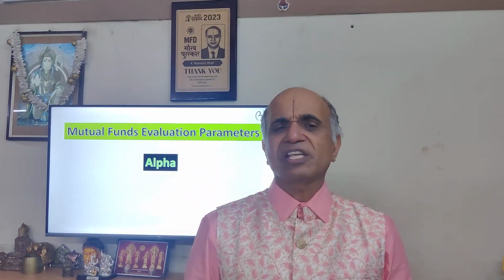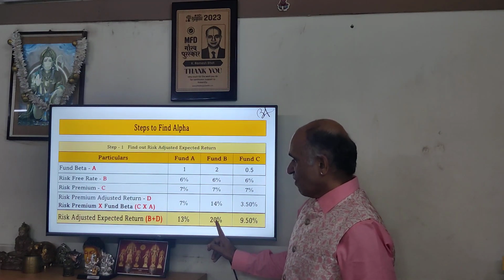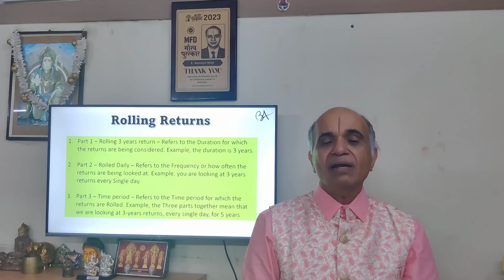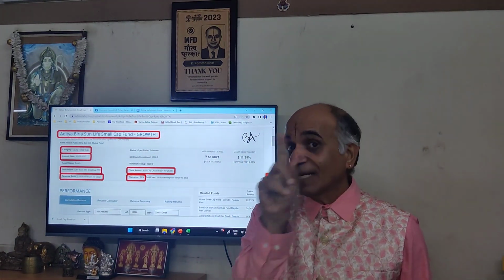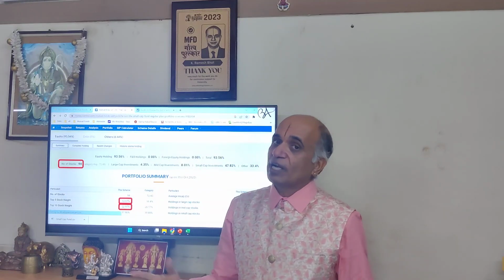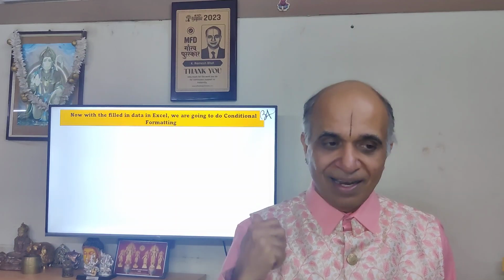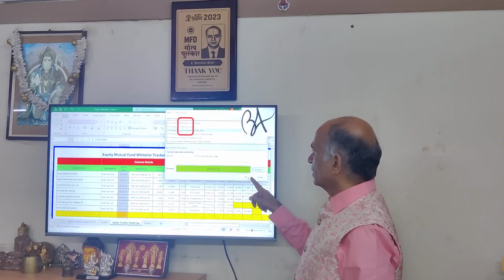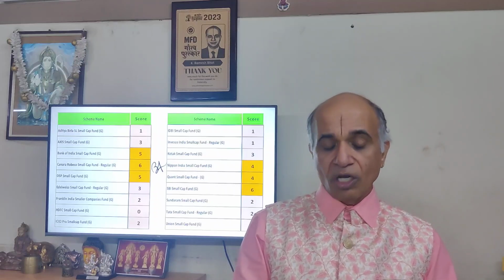How to Select best Mutual Fund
It is always better to do our own research before guiding our clients.  Here in this session I am happy to guide you on how to select the best Mutual Fund Scheme